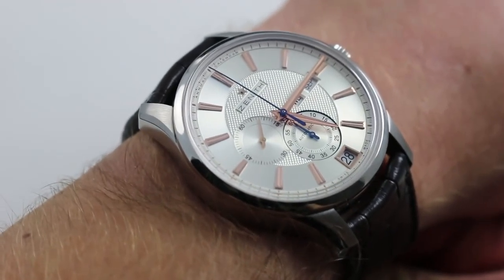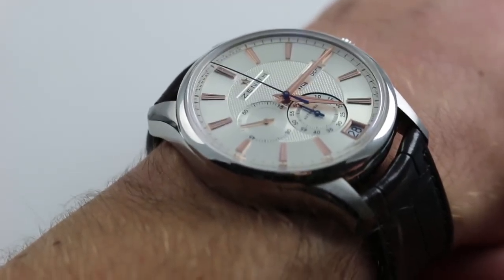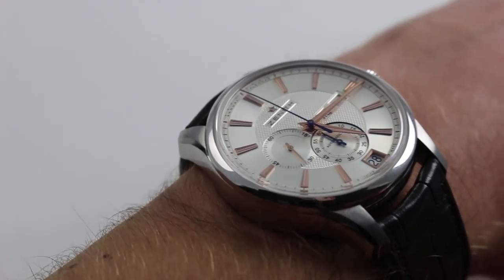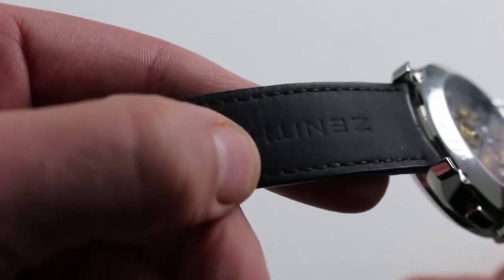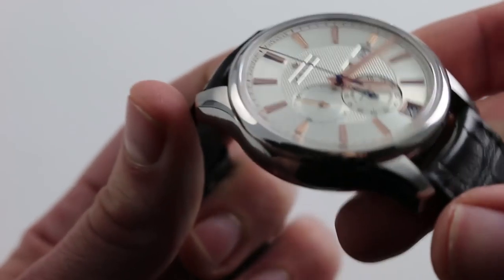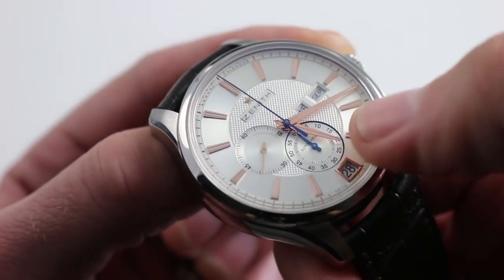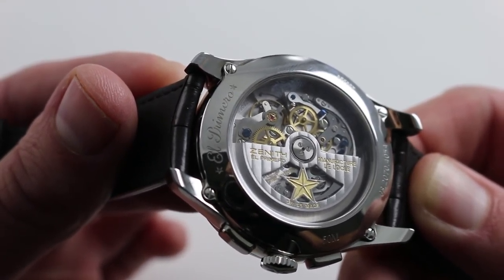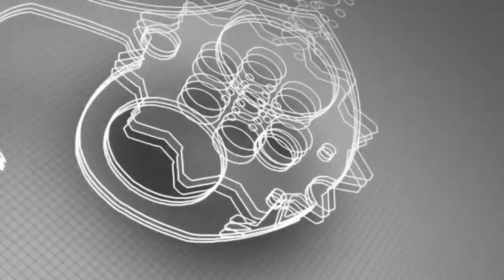Zenith El Primero Winsor Annual Calendar Luxury Watch Review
See this 42mm stainless steel Zenith El Primero Captain Winsor Ref. 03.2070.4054/02.C711 in high-resolution images on our website,